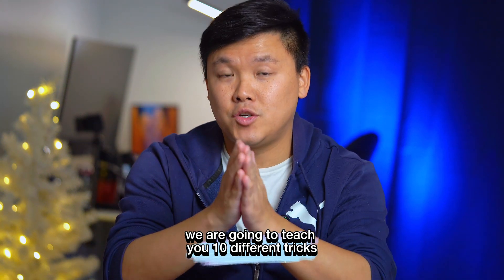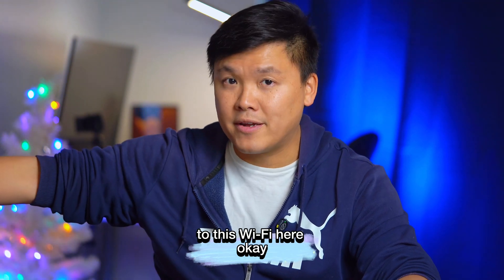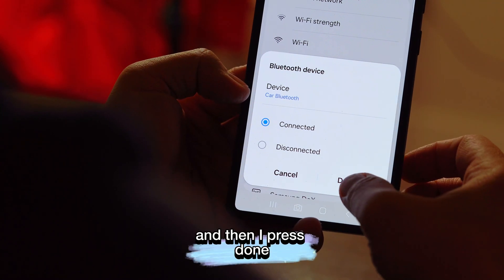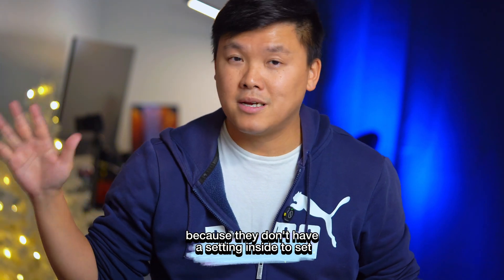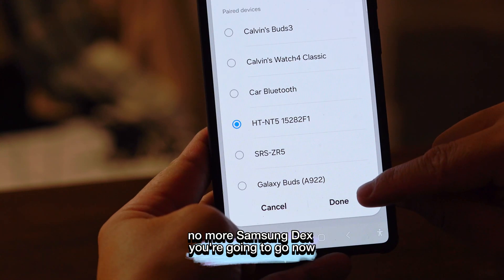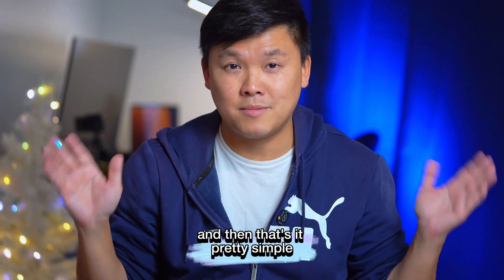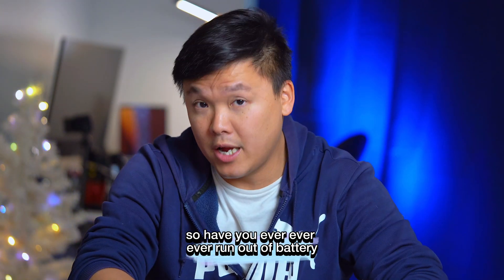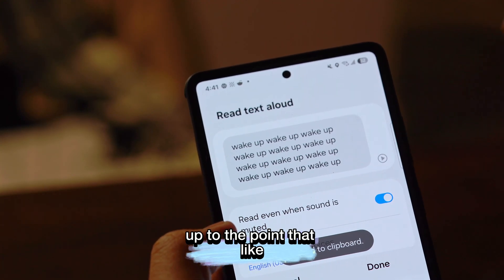90％ of Samsung users forgot these 10 powerful features : Set them up TODAY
This video tutorial explains how to use the Modes and Routines feature on Samsung Galaxy phones to automate tasks based on conditions. Here's a summary of the 10 tricks covered:
 * Automatically unlock your phone when connected to your home Wi-Fi network [01:16].
 * Disconnect from Wi-Fi when the signal strength is low [02:45].
 * Automatically play music when connected to your car's Bluetooth [03:54].
 * Enable power saving mode when you arrive at your workplace [05:01].
 * Automatically lower the media volume when opening certain apps like TikTok or YouTube [06:32].
 * Automatically connect to a Bluetooth speaker when Samsung Dex is started [08:28].
 * Set different actions for each fingerprint, such as opening YouTube with a specific finger [09:26].
 * Ensure the call volume is set to a specific level for every incoming call [10:42].
 * Automatically enable eye comfort mode and lower screen brightness at sunset [12:36].
 * Receive a notification when your battery level falls below 20% [14:17].
 * Force yourself to wake up by having your phone repeatedly announce "wake up" after turning off an alarm [15:19].